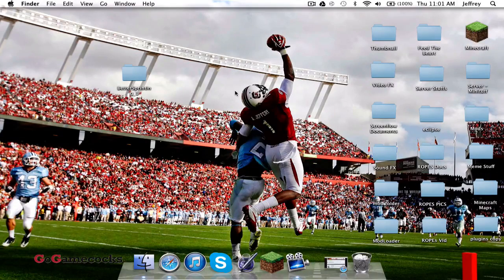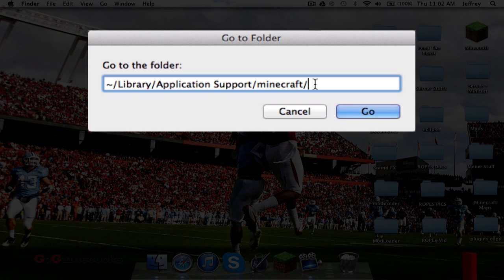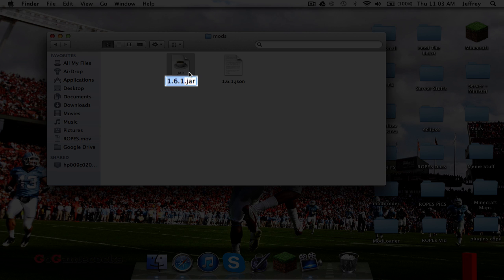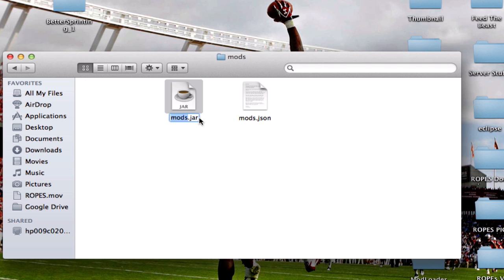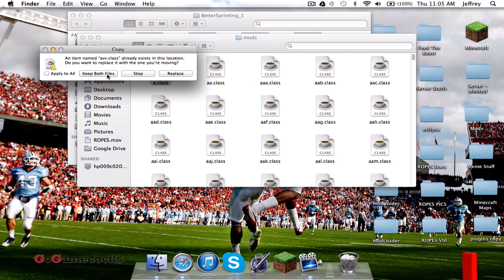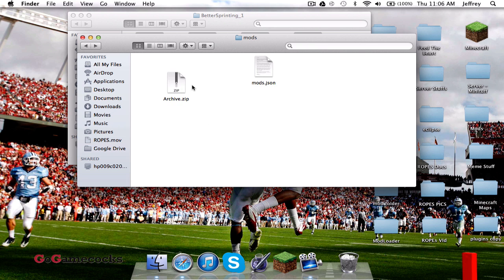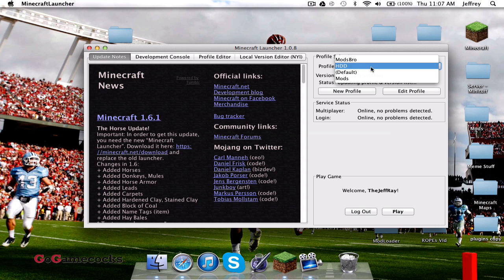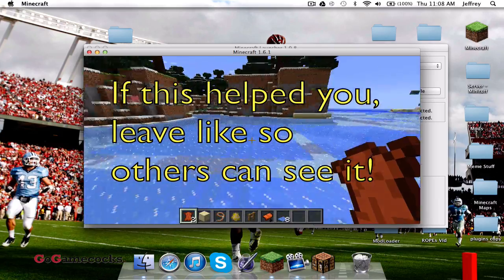How to Install Minecraft Mods for MAC (1.6.1) NEW LAUNCHER!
If this video helped you, make sure to leave a like so others can see it!

Here I teach you how to install Minecraft mods for your mac in 1.6.1
The process is different and a bit confusing. I install Better Sprinting mod for Minecraft 1.6.1

Put this in your go to folder section:
~/Library/Application Support/minecraft/